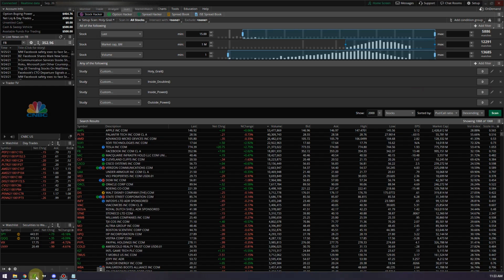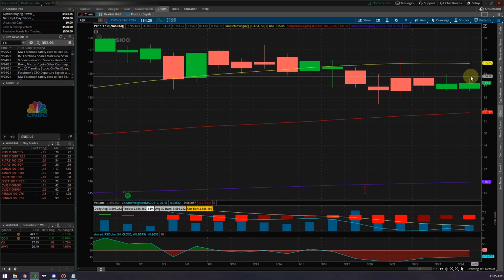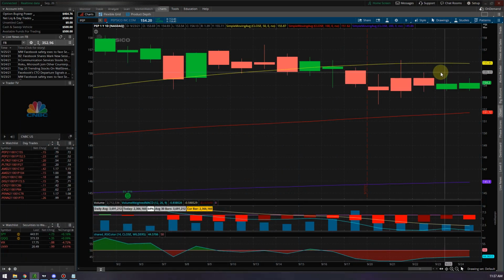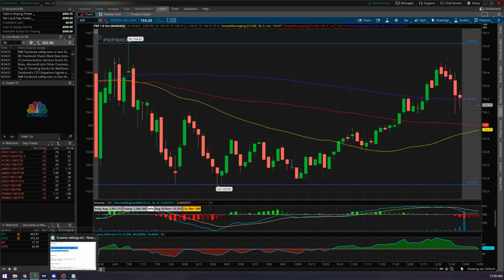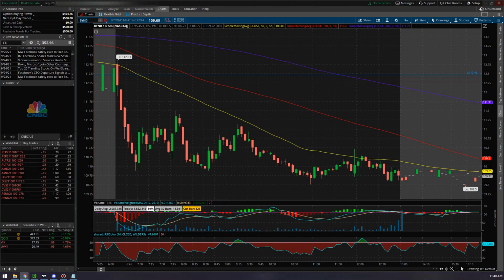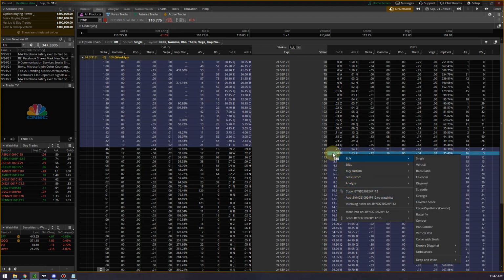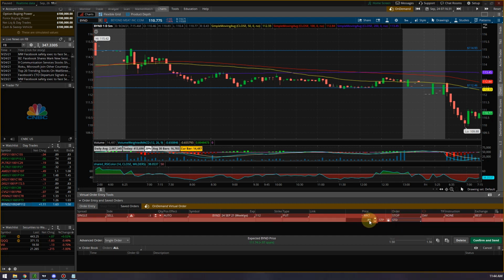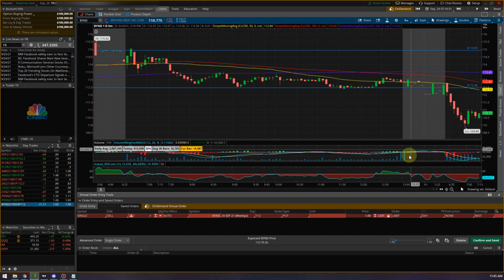Inside bar trading method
A video explaining how I trade inside and outside bars, what they are, and how powerful this trading style is.